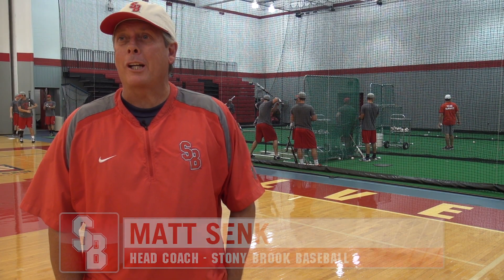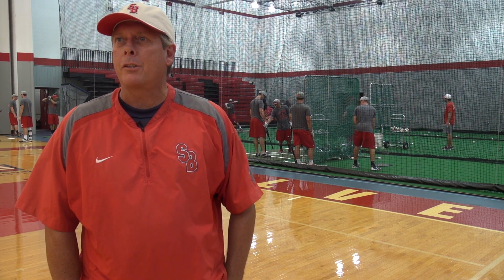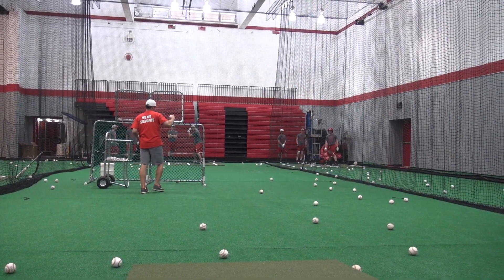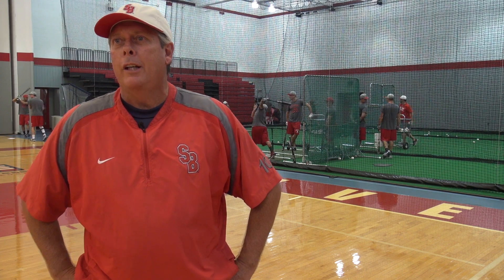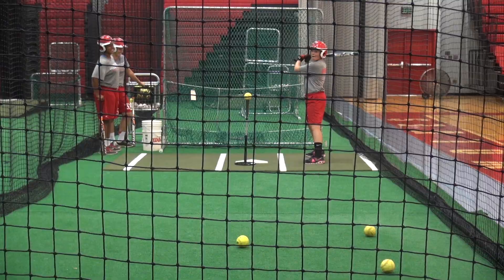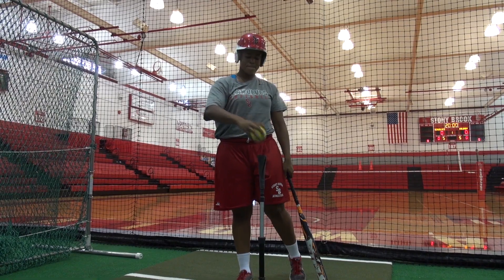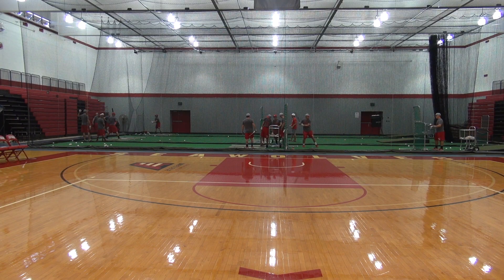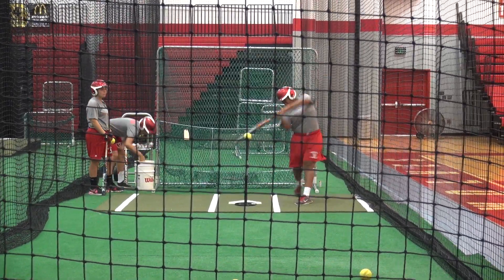Stony Brook Athletics unveils the Seawolves Hitting Facility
Stony Brook Athletics has unveiled its new Seawolves Hitting Facility, a 5,000-square foot space that will serve the indoor practice needs of the baseball and softball teams.